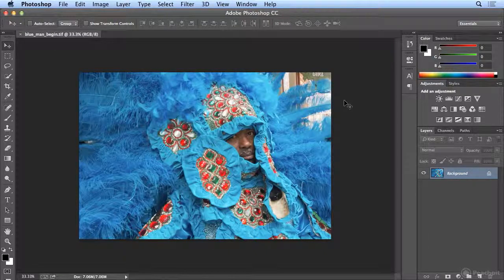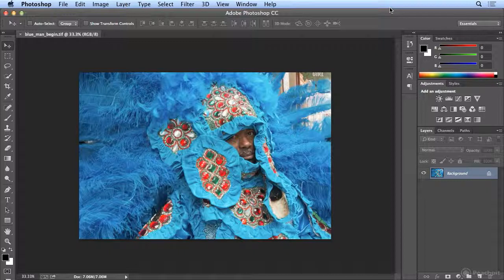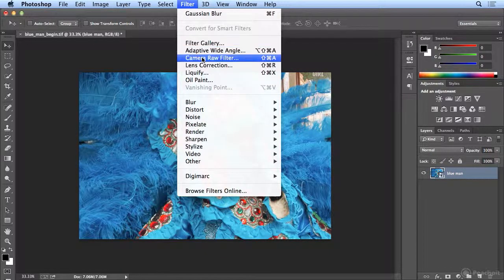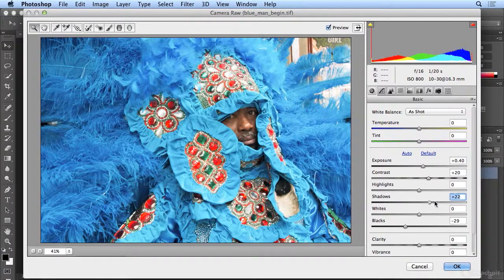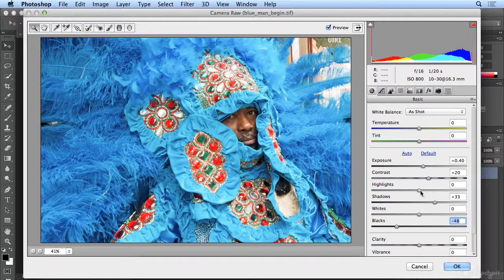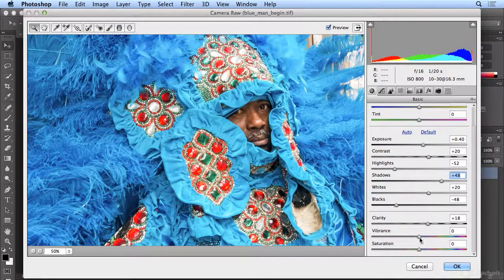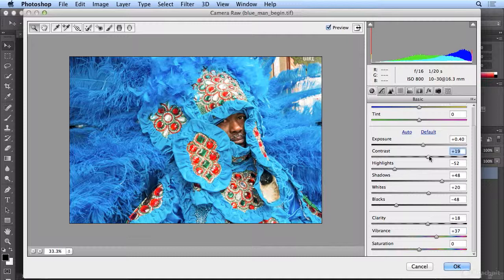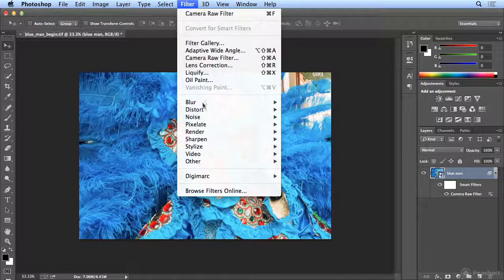051.Smart Filters for Editable Effects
051.Smart Filters for Editable Effects Adobe Photoshop CC: Learn by Video

Photoshop Projects
Customizing Photoshop

Category: Design

Students
Professionals
Graphic Designers
Web Developers
Photographers
Beginners